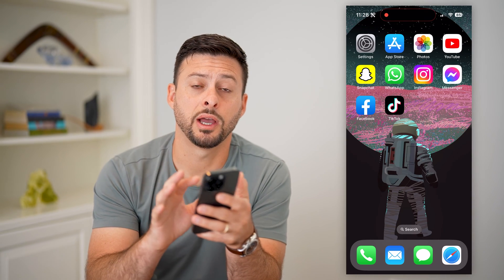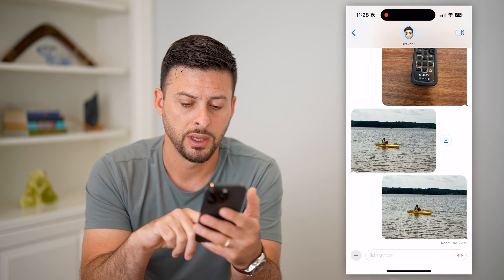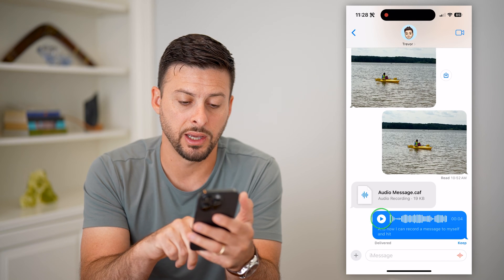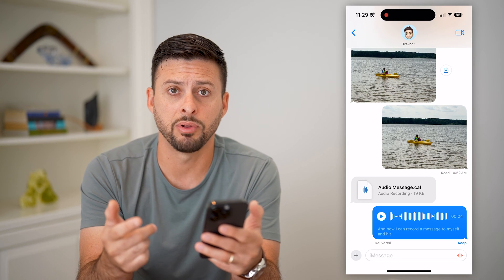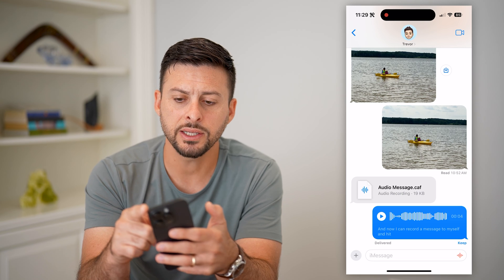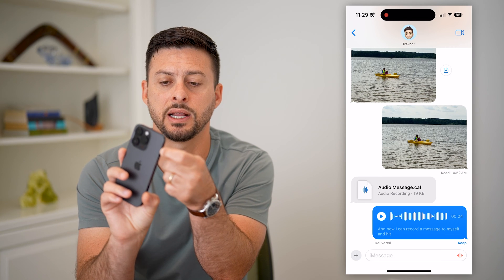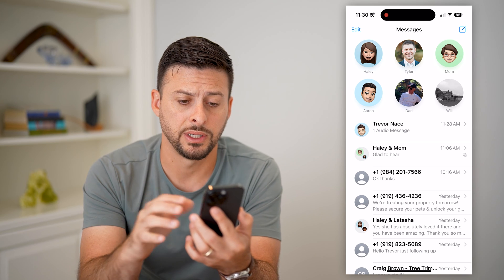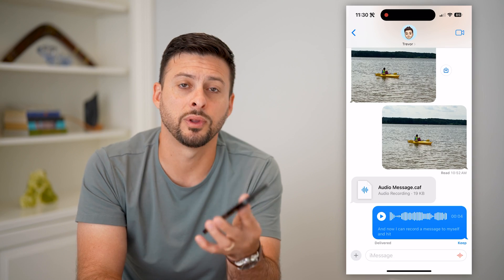How To Listen To Audio Message On iPhone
Here's how you can listen to any audio message on your iPhone if someone sent you an audio message and you can't hear it.